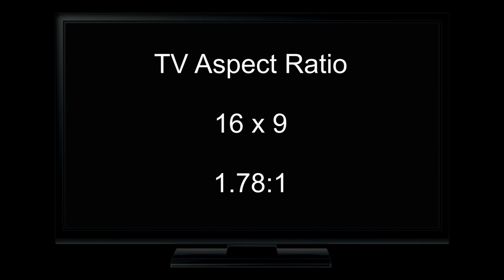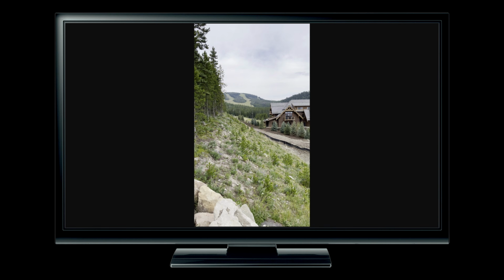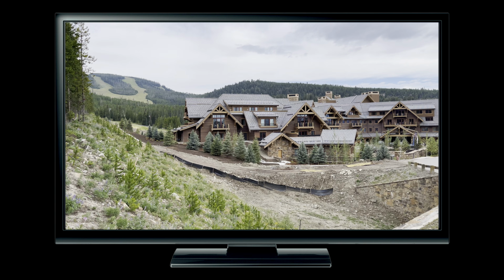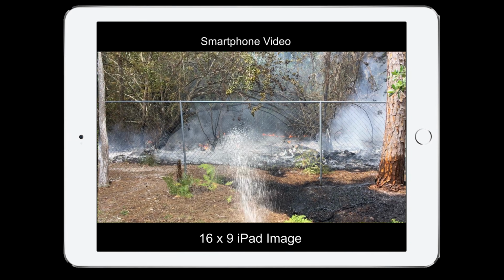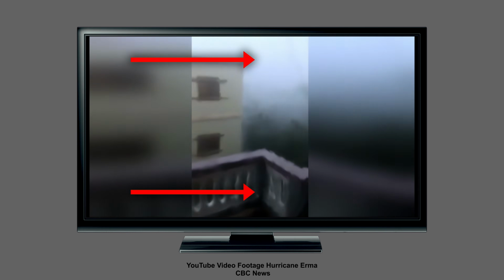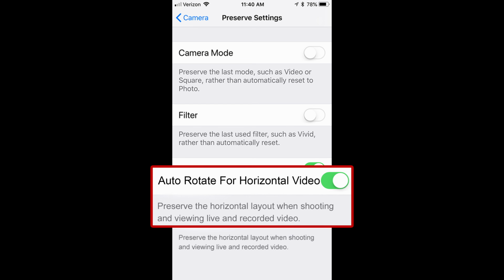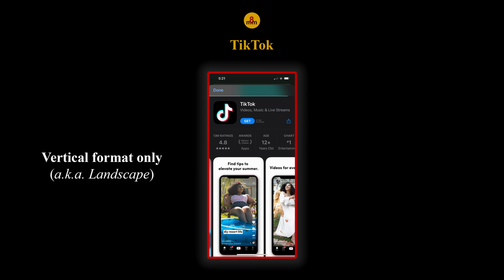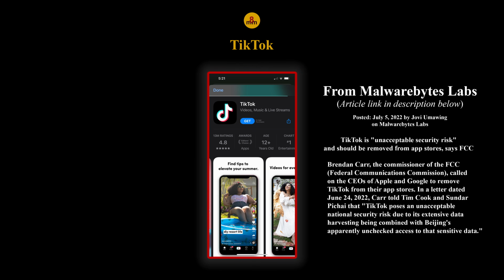Vertical vs Horizontal Smartphone Video - 4K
Smartphone Video: Vertical vs. Horizontal

This video outlines the pros and cons of vertical vs horizontal Smartphone video. Included are suggestions as to how to improve your Smartphone videography. There are also multiple examples presented to aid you with your decision process.

My Background in brief:
My interest in TV and movies began at a young age of about six years old. It was more than just as a viewer. I wanted to know how it was done. I had subscriptions to “Famous Monsters from Filmland” and later “Cinema Fantastique.” They were full of behind-the-scene articles and images. My first camera was the Kodak Instamatic 104, which I still own. My first 35mm camera was the Canon TX. Later down the road I bought the Canon F-1 (Great camera). My current camera is the Nikon D800. It's a little old now but still a great full-frame camera. My next camera will a full-frame Nikon Z series, hopefully the Z8.

I began shooting 8mm movies with my dad’s old Regular8 movie camera, which predated my Super8 and Super8 Sound cameras. Between my parent’s movies, and the one’s I shot, we managed to accumulate quite a few movies. I kept all of them in a box - the years went by.

 In 2021, technology was available where I could digitize, color correct, edit those movies to give them a new life. Some fared better than others. Those shot on Kodachrome 40 held up surprisingly well whereas those shot on Ektachrome 160, not so much.

I studied photography at Dade Community College and at FIU (Florida International University). I studied photo history and art history at FIU. I studied filmmaking, film history and script writing at the University of Miami (UM). Great fun though!

Through an odd turn of events (long story), I ended up on the Florida Highway Patrol – not a planned career. I promoted to a Traffic Homicide Investigator. Obviously, photography was a major component. Their photography class was abysmal. Essentially, they said to put the camera on auto (P) and shoot. I was the first to include a digital camera (my personal camera) and to shoot my scenes with time exposures, which required no flash. I still had to use their 35mm still film camera. Eventually, I helped to instruct the Traffic Homicide photography and photogrammetry courses.

I shot hurricane Irma, the brush fire footage and my on-screen footage with an iPhone 12 Pro Max. The 1st night photography image was at Bryce Canyon (UT) with my Nikon D800 and the second was at the Naples Pier (FL), also with my D800. The shot of the Miami Shipyard was from 1979 with my old Canon F1 with TRI-X film.

All editing for this video was with DaVinci Resolve 18.